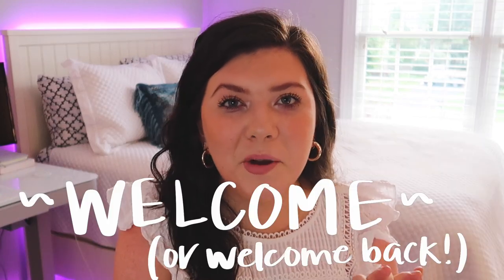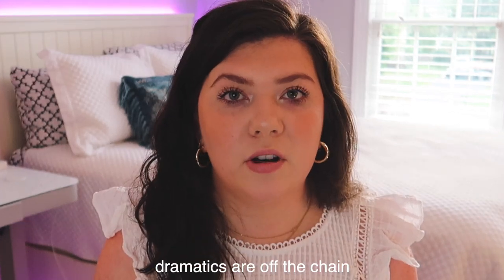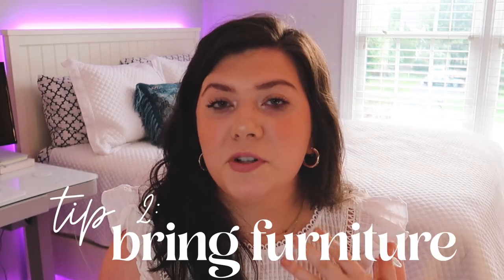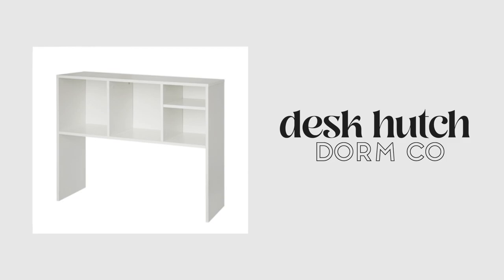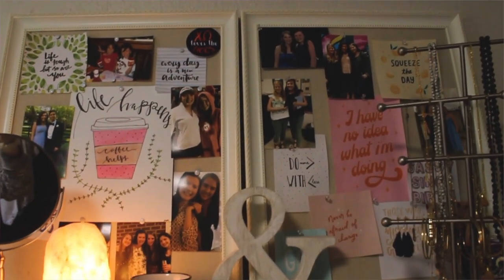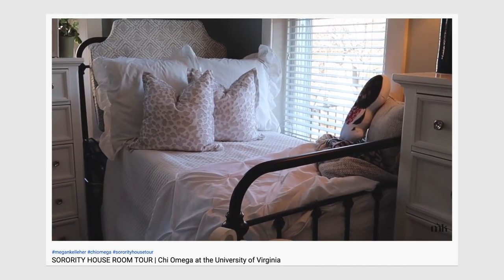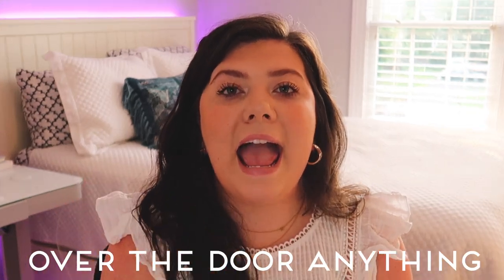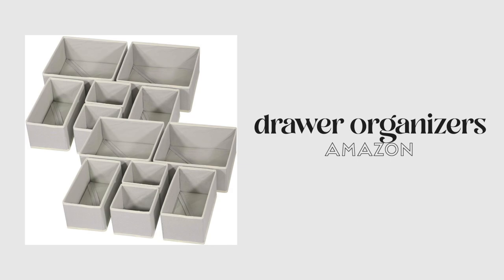HOW TO ORGANIZE YOUR DORM ROOM | dorm room organization hacks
hi guys! I'm SO excited for today's video! I'm sharing my dorm room organization hacks aka how I fit all of my sh*t into my uva dorm/apartment/sorority house the past three years. If you guys have ever seen my move-in vlogs... you know... i have SO much stuff. aka I HAVE to organize it in a way to fit in my space! I'm sharing my desk organization hacks, under-bed storage hacks, closet organization hacks, and some of my dorm room essentials.

lmk if y'all enjoy this video and if you want any more dorm room/uva first year videos!!!

LINKS ⚡
two-cube cubicle
scout rump roost
madesmart two-tier organizer
plate shelf
bed risers
underbed storage drawers
queen coverlet
velvet hangers
over the door hooks
over the door mirror
hanging jewelry organizer
cloth drawer organizers
hanging closet organizer
double closet rod
storage ottoman
under bed shoe organizer
shoe rack
over the door shoe organizer
acrylic drawer organizer
cord organizer
acrylic makeup organizer

TIMESTAMPS ⚡
0:00 welcome!!
0:48 plan out your room
1:42 bring furniture
2:11 use vertical space
4:36 under-bed organization
6:14 closet organization
9:48 desk organization

Priddy - Faison

🌟 what do you use to create your videos?
↳ vlog camera & tripod
↳ dslr wide-angle lens
↳ dslr microphone